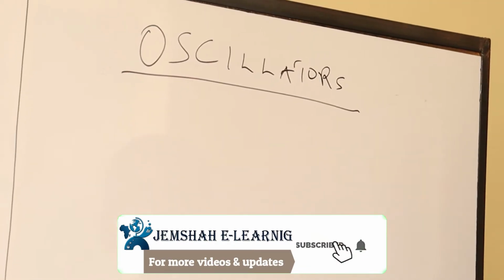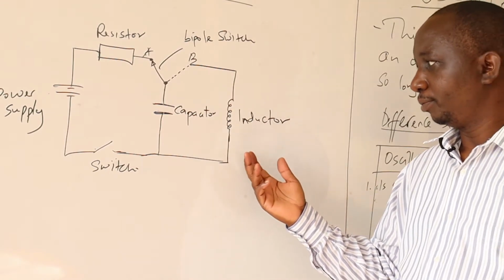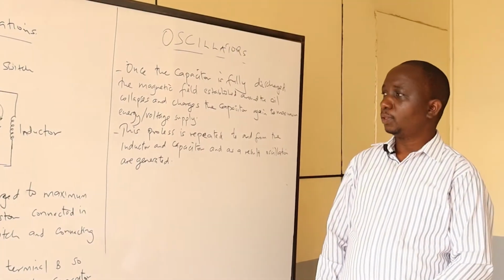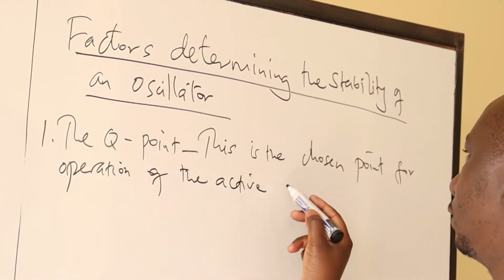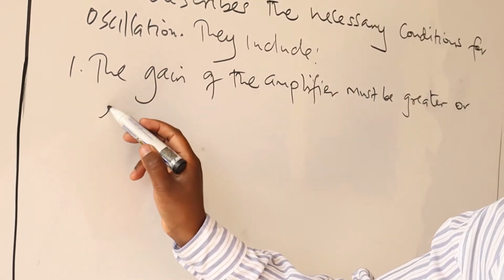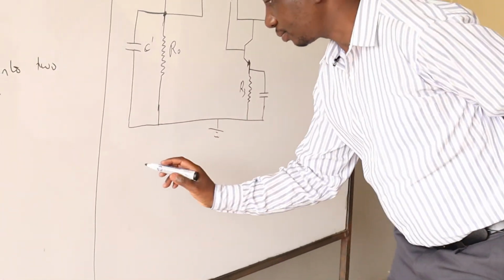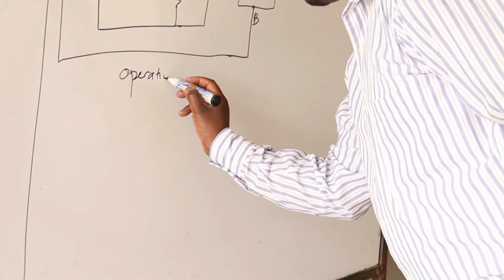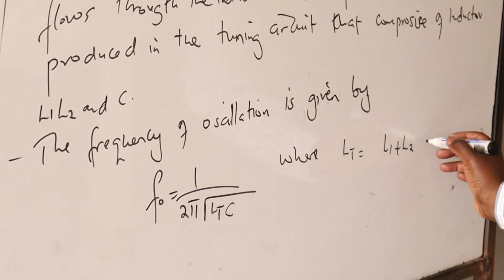OSCILLATORS PART 1